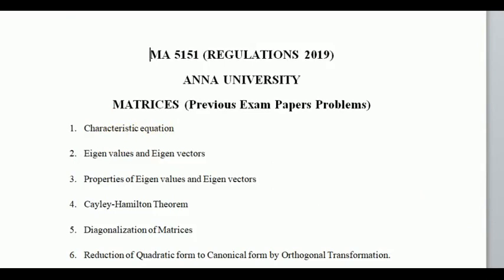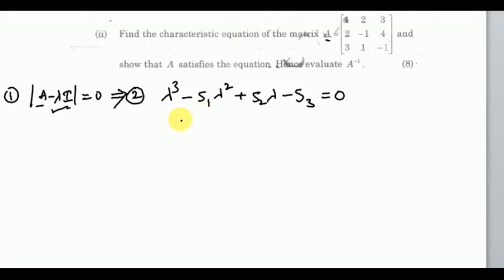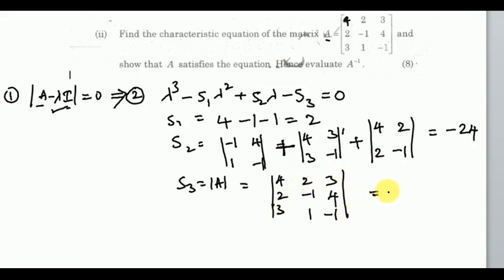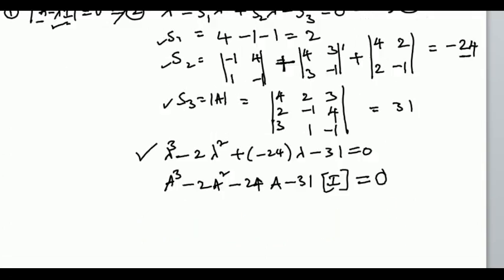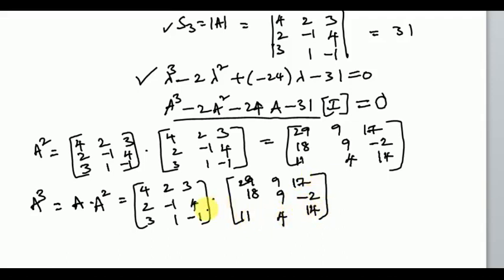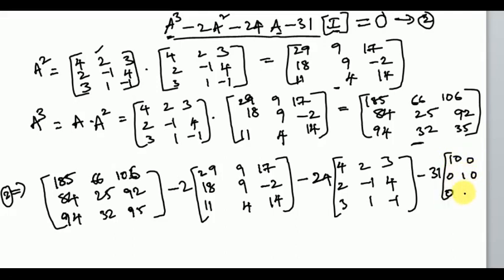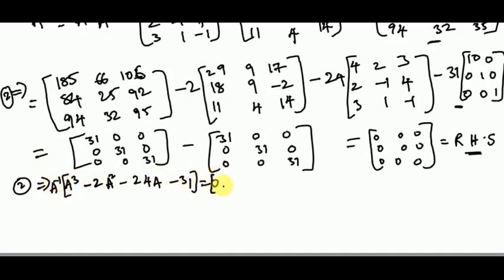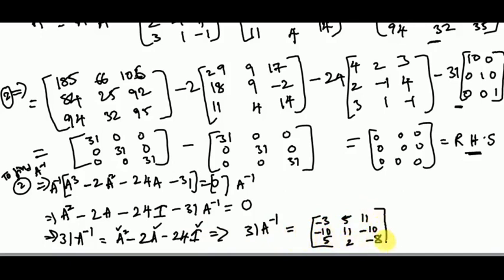MA6151 ENGG MATHEMATICS-M1, Anna University Previous Exam Papers, Find Characteristic Equation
This video explains how to find out a characteristic equation for a given matrix. This problem is from previous exam paper of 2014, AU.